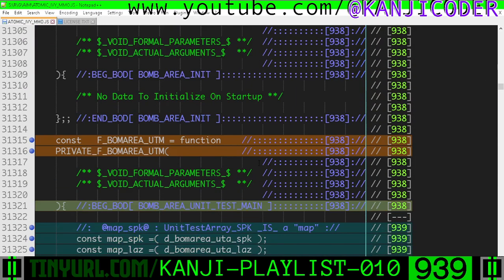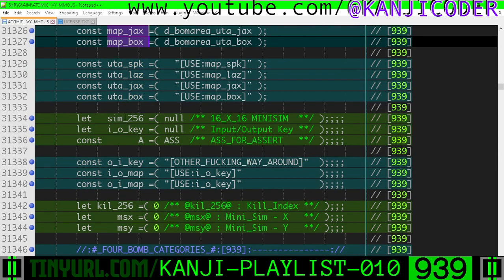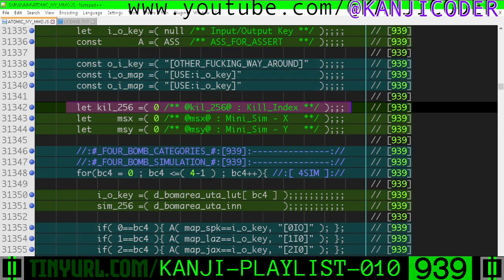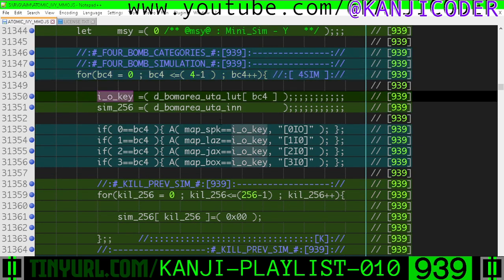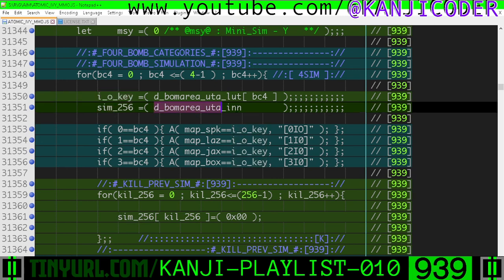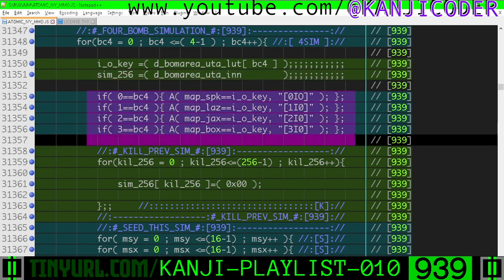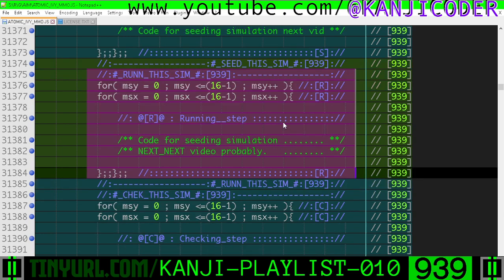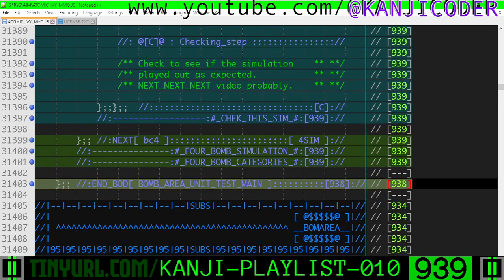939 : BFJ_229 : BOMAREA : Unit Test Simulation Work